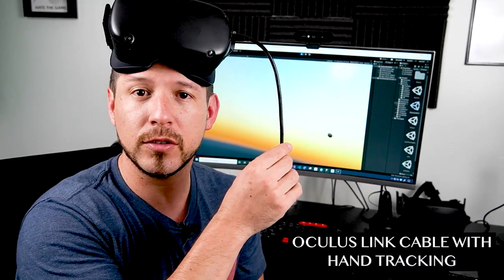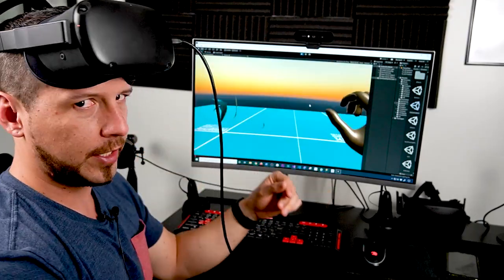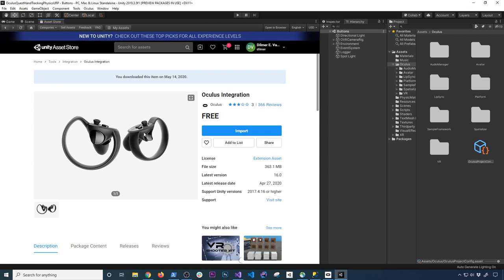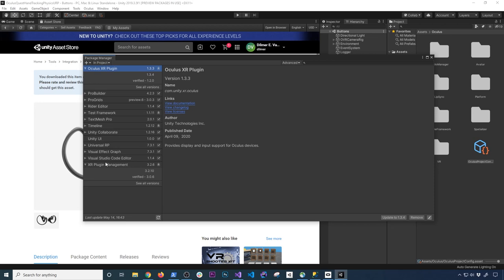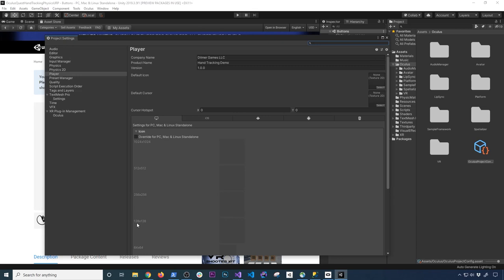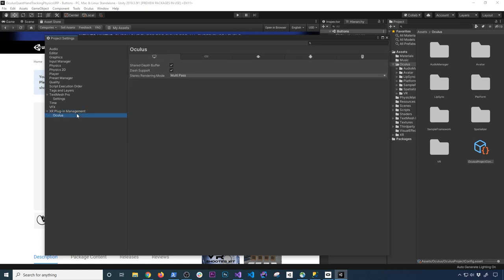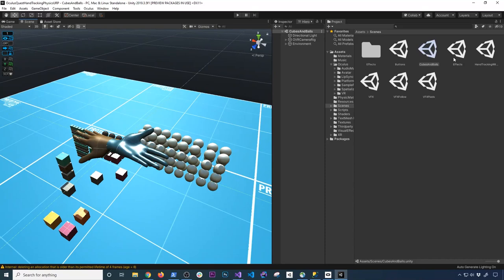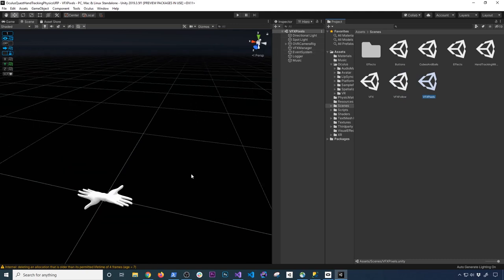How To Run Oculus Quest Hand Tracking In The Unity Editor?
There are few configuration required to make Oculus Integration hand tracking features work in the Unity editor and today I provide you with a step by step process on what to do to make it work.

Recommended cable options shown in this video:
Anker Oculus Link Compatible Cable
Official Oculus Link Cable